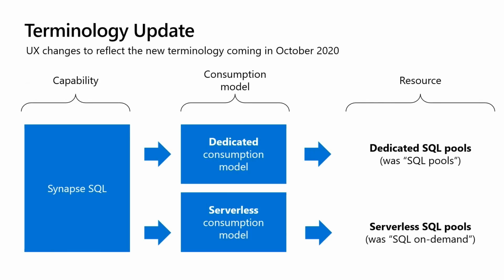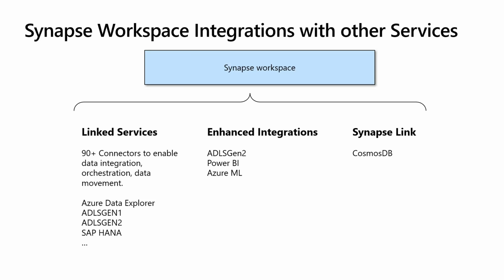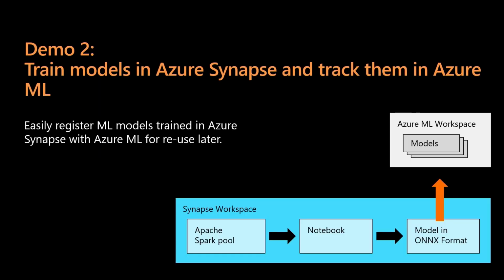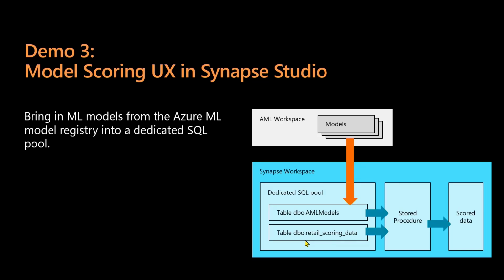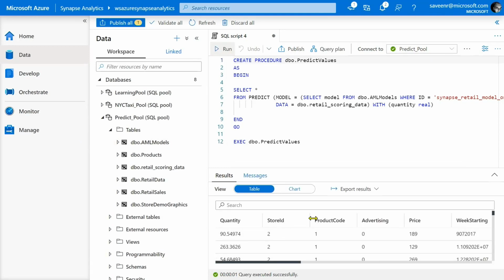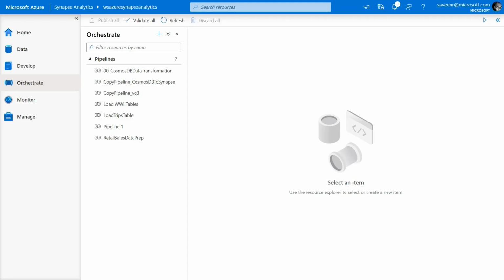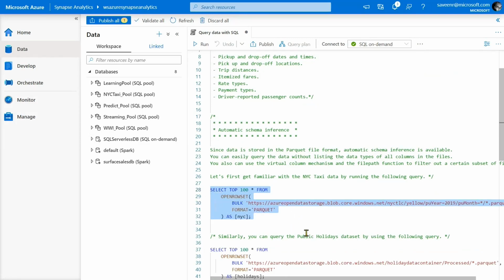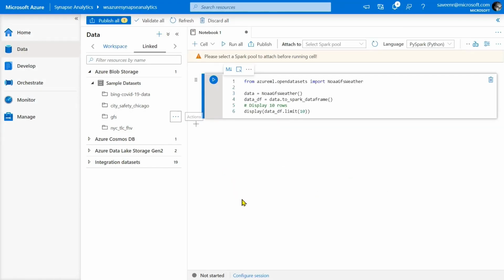Building real-time enterprise analytics solutions with Azure Synapse Analytics | DB111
In this demo rich session we'll showcase the latest Azure Synapse Analytics capabilities for developing end-to-end solutions for real-time analytics, data warehousing, and machine learning